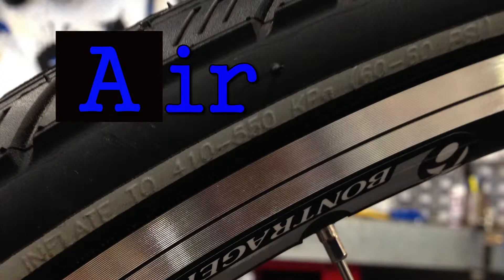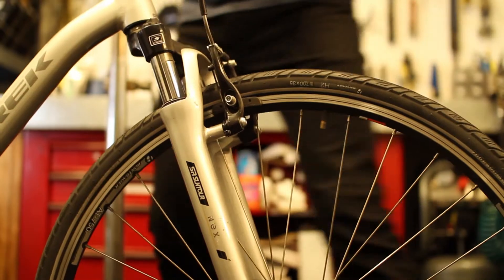SMBC ABC Quick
4 quick tips to get your bike ride ready from Santa Monica Bike Center mechanic Zach Canning